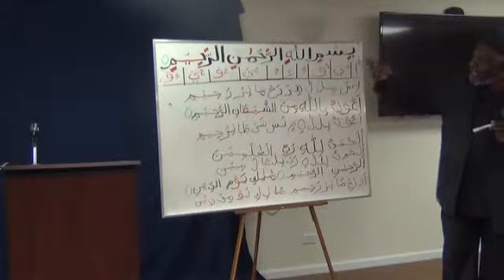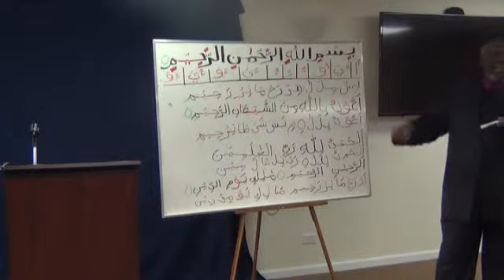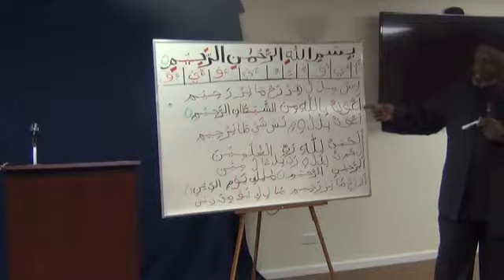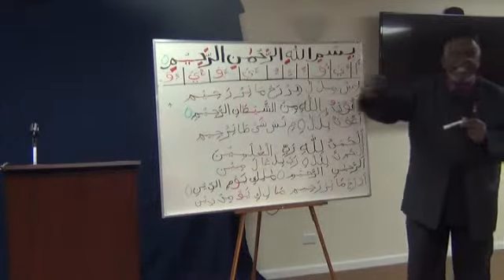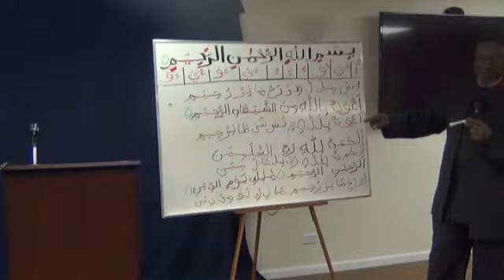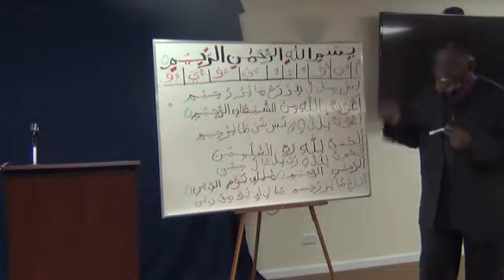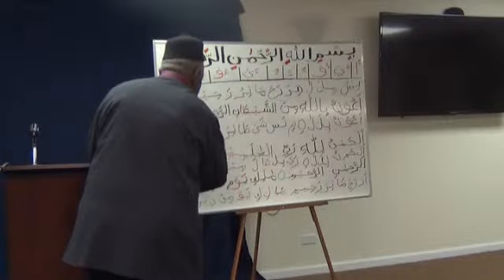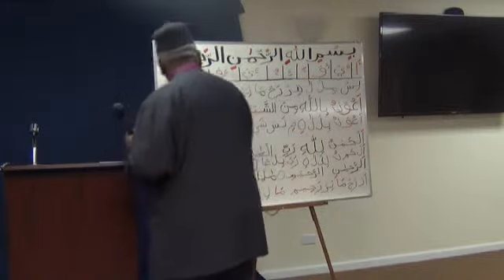Part 2 (Class 12) - Quranic Arabic Class using the llmul-Ishtaqaaq Teaching Method